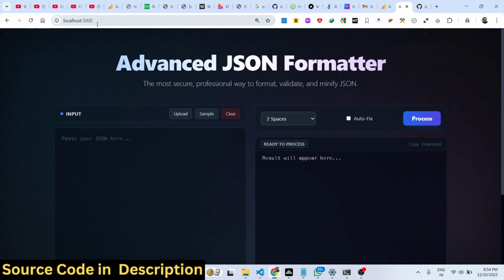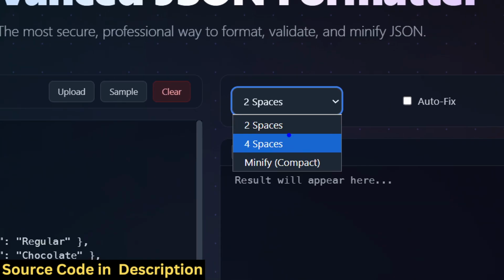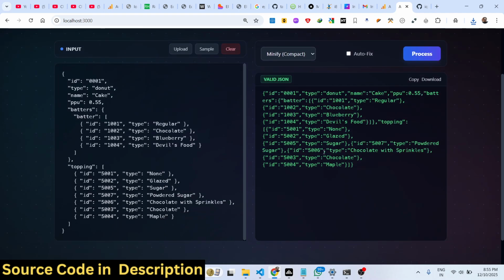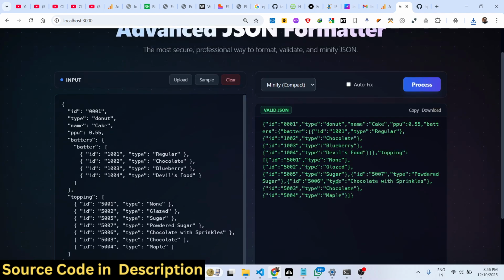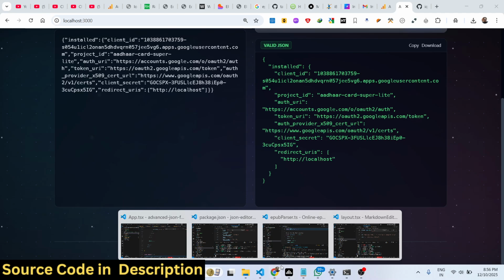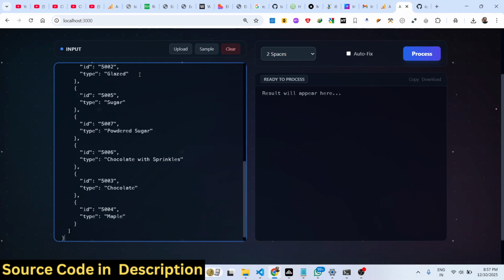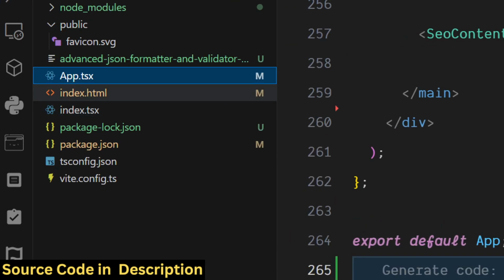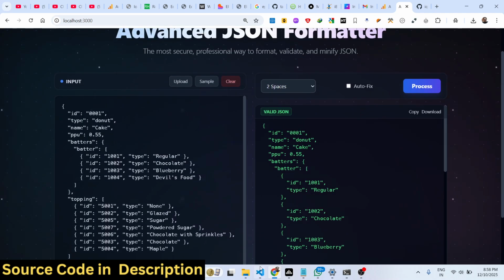Build a React.js JSON Editor Web App in Browser to Format,Validate & Minify JSON Using TypeScript